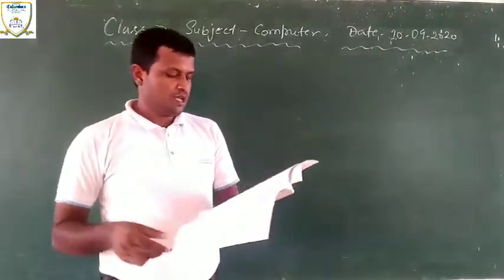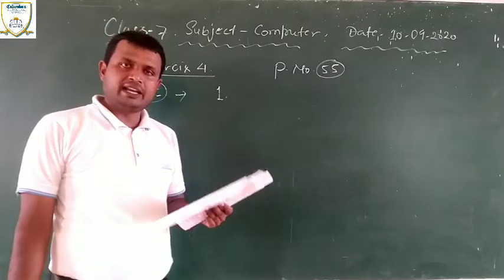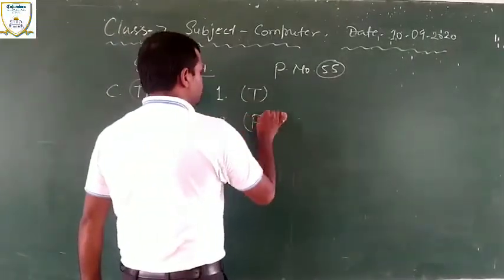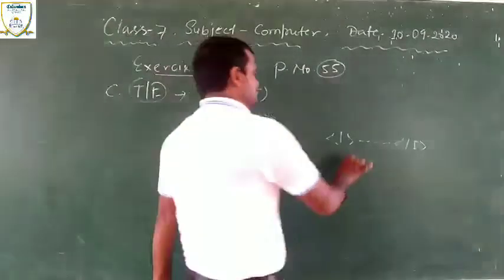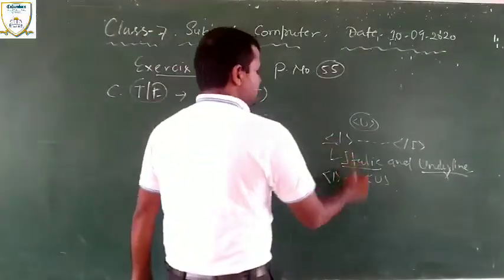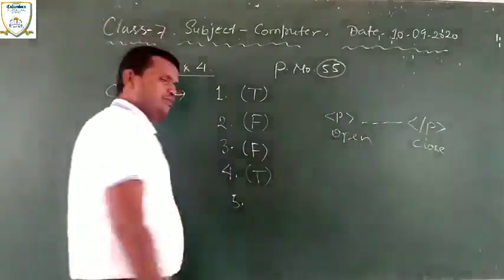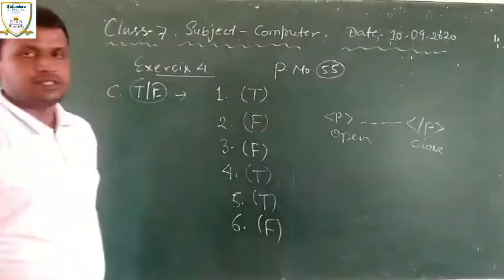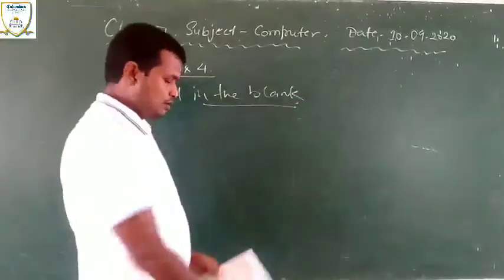Chap. 4 ll Exercise Question Answer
Class-7 ll Computer